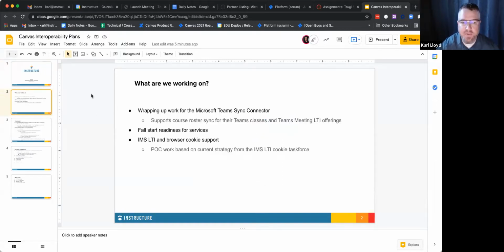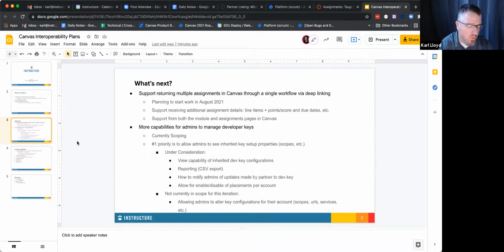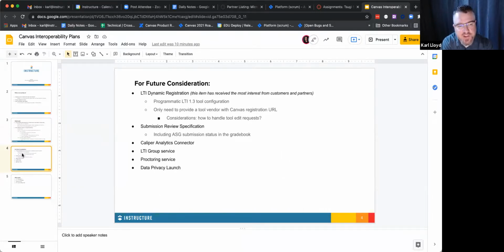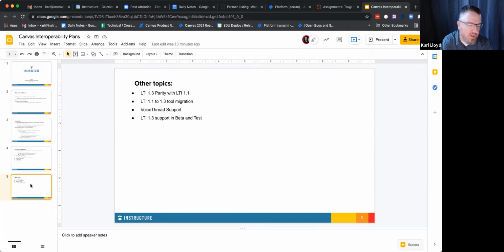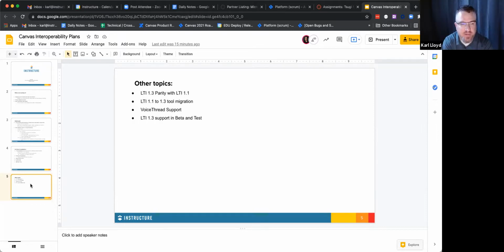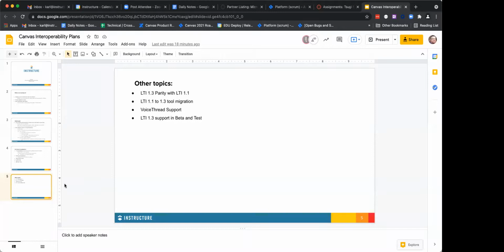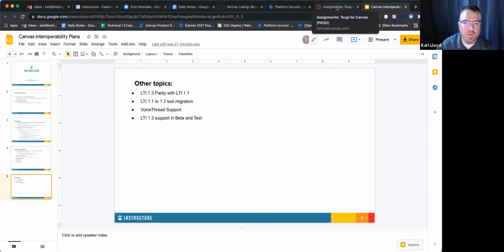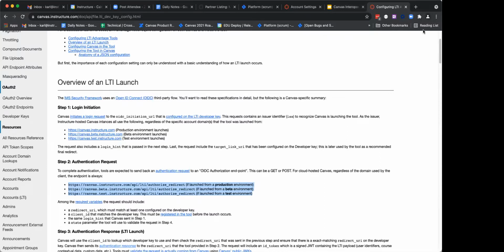LTI 1.3 Deep Dive with Instructure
Instructure presents their technical deep dive into LTI 1.3 within Canvas and their other products to Uniin community members.  Unizin's "Learning Tools, Strategy and Operations" community provided crowd-sourced questions to frame the conversation.